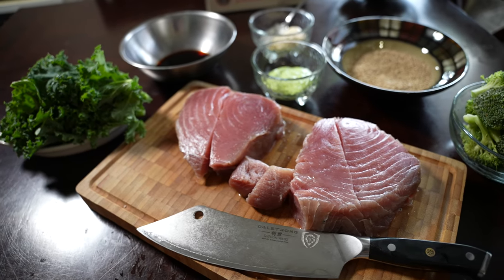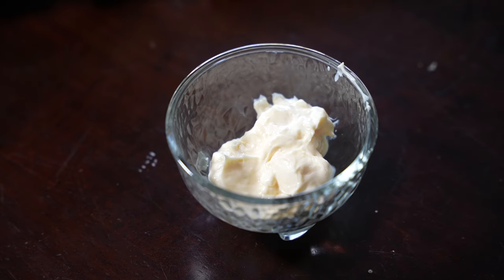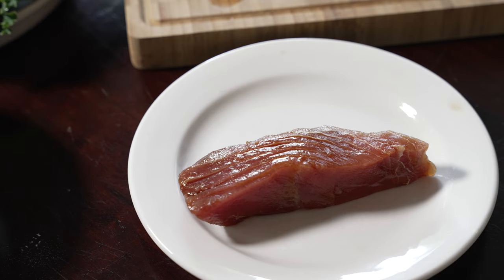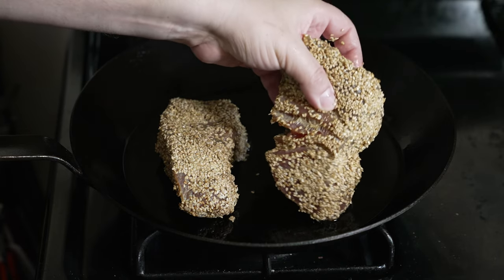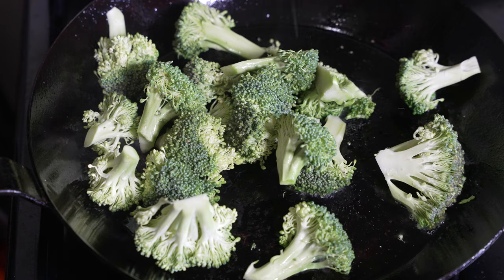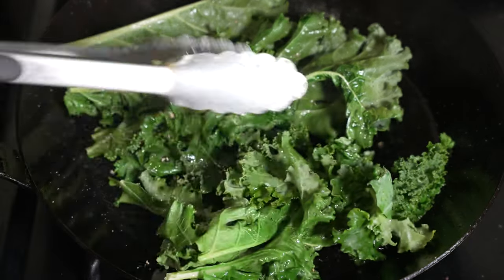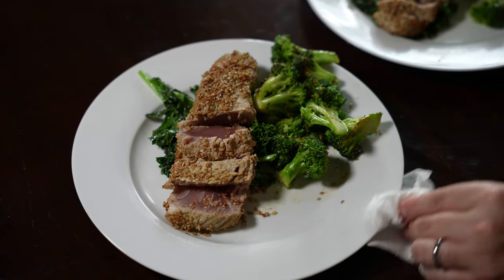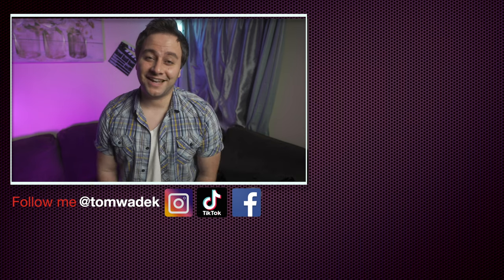How to make Ahi Tuna Steaks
In this video, I'll show you how to make one of the healthiest meals and the best part is it's delicious! Ahi tuna is easy to make and loaded with protein and vitamins, guaranteed to fill you up and wanting more! This meal is great for weight watchers looking to shed some pounds or bodybuilders looking for extra protein.

Like my sound? Try them out for a free month with this link!

WHAT I USE:

VIDEO EQUIPTMENT
MY MAIN CAMERA
SECOND CAMERA
APS-C MAIN LENS
APS-C 2ND LENS

LIGHTS
3 POINT LIGHT SYSTEM

COOKING
MAIN SKILLET
2ND SKILLET

CHEF KNIVES
FAVORITE KNIFE
CLEAVER HYBRID